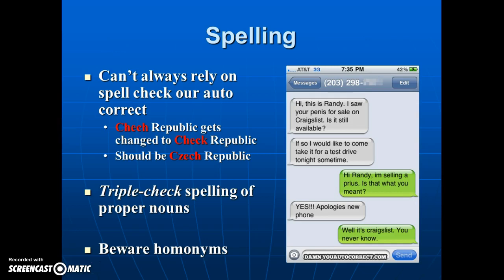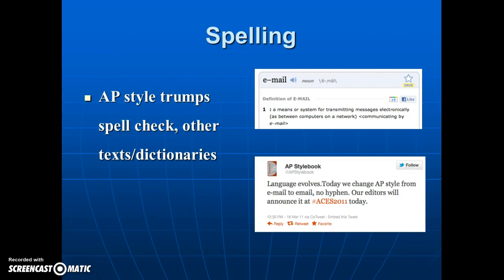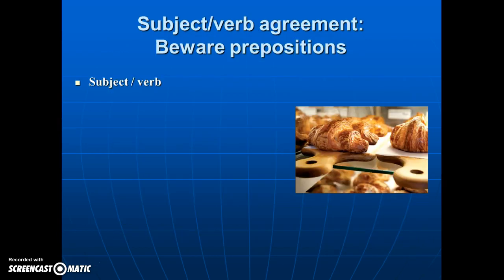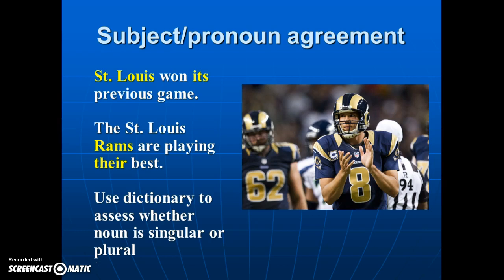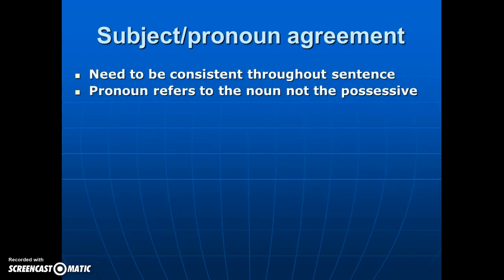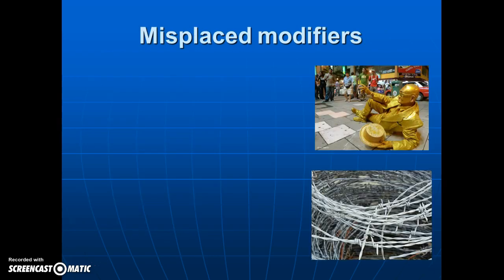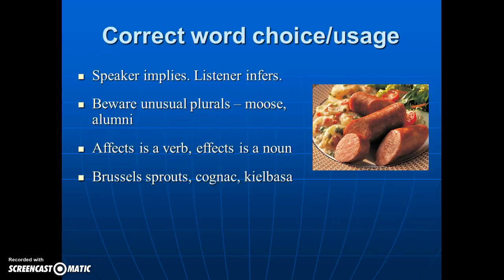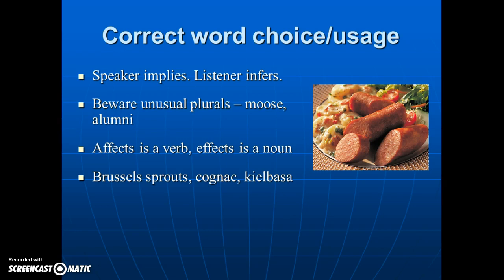AP Style - Grammar